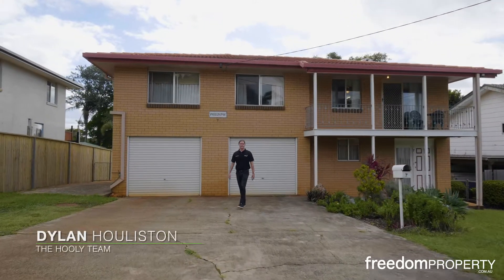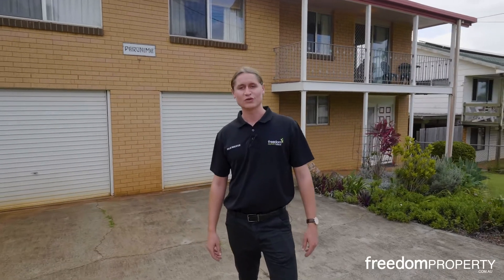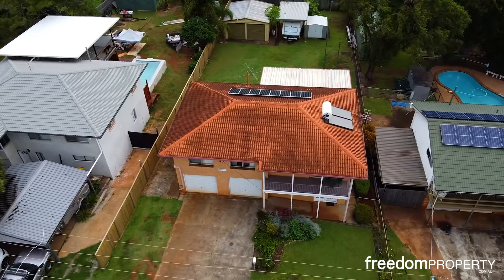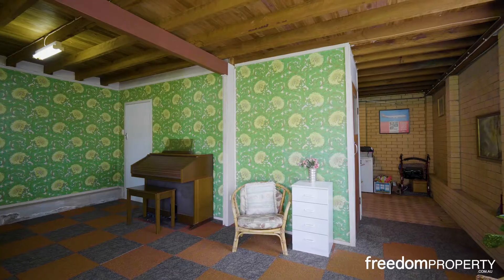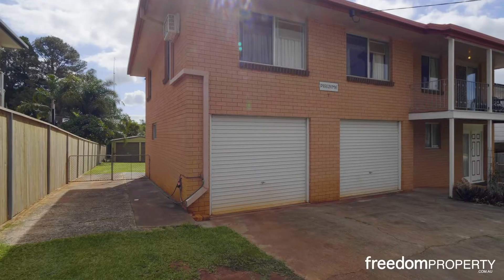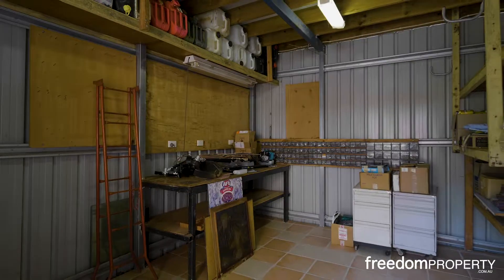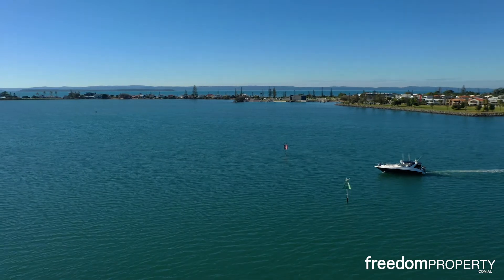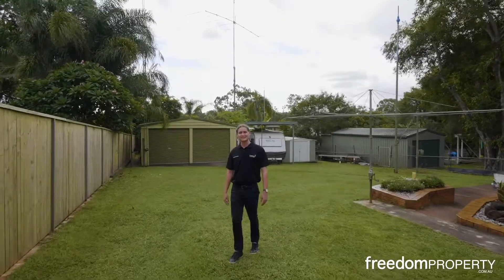7 Dreveson Avenue, Cleveland